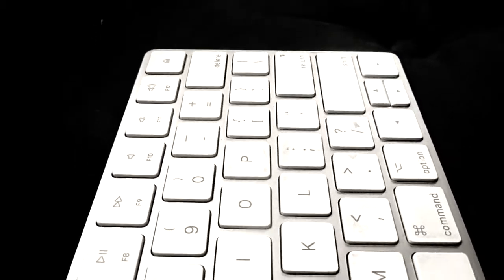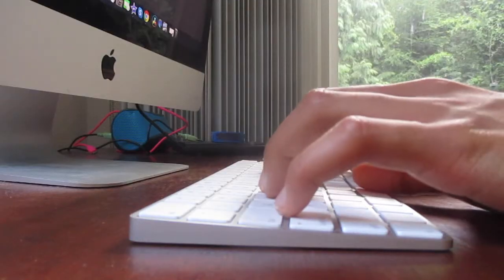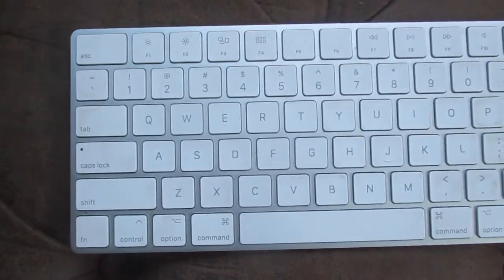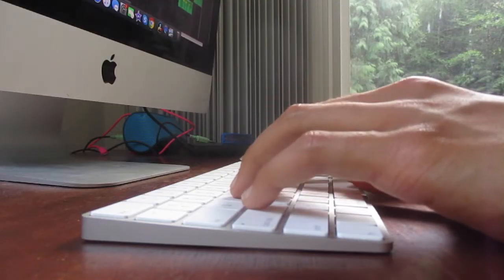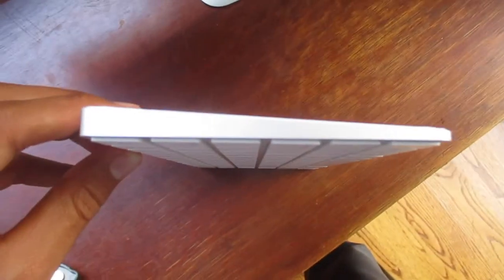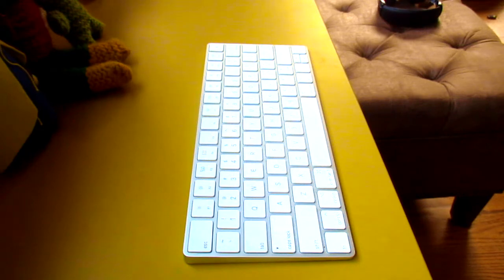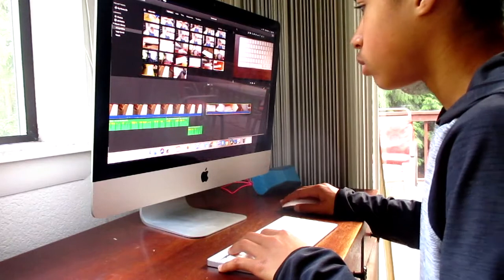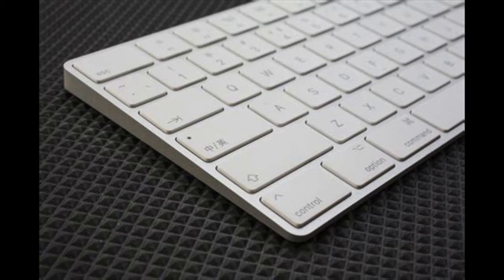Apple magic keyboard review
In this video we discuss if the apple magic keyboard is still worth buying, enjoy! If you want to buy your own keyboard make sure to use the link below, thanks!